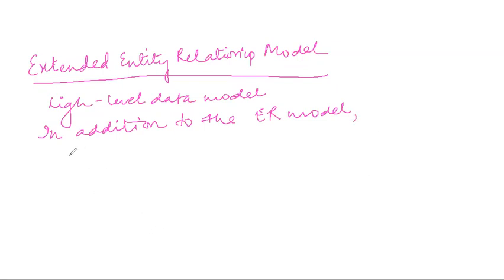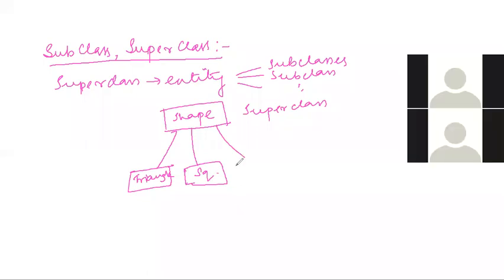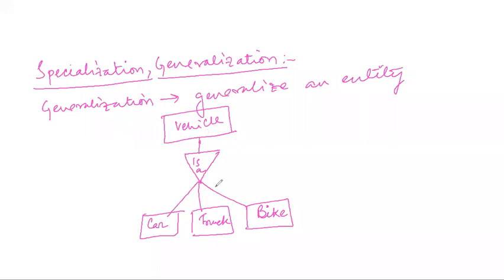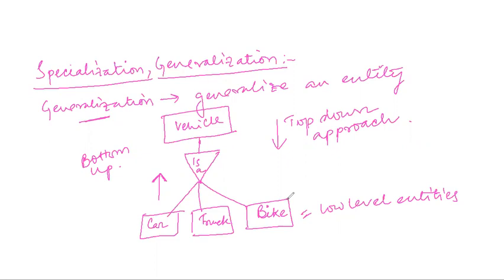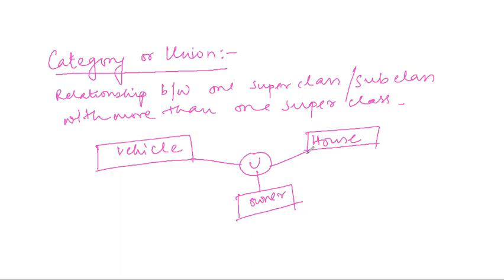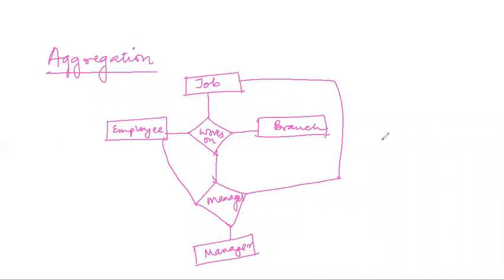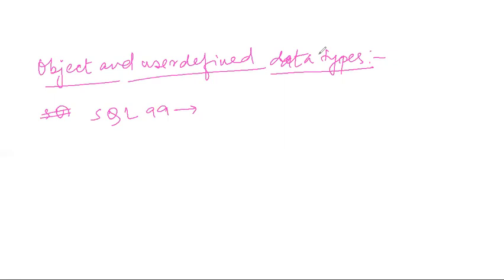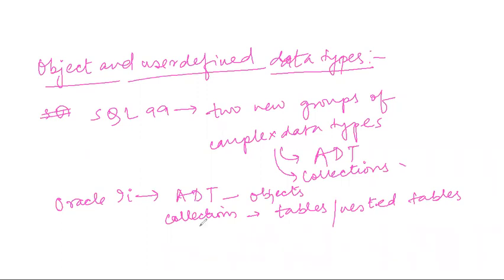CS 2808 OODS CLASS ON 24.04.2021 10.40 AM